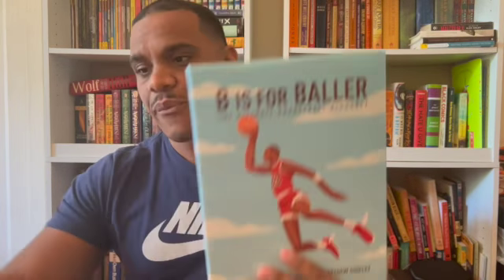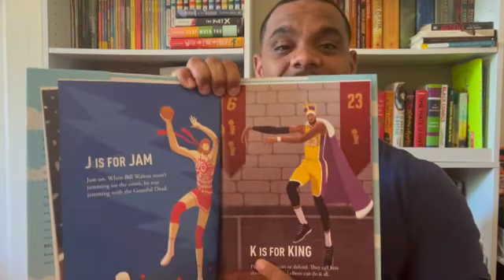B is For Baller Book Review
B is For Baller by James LittleJohn and Illustrated by Matthew Shipley.